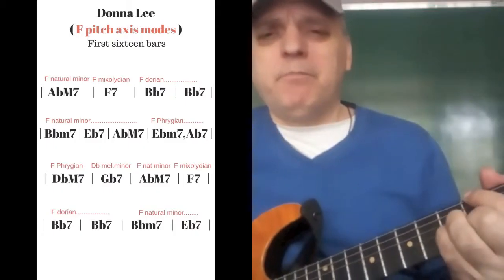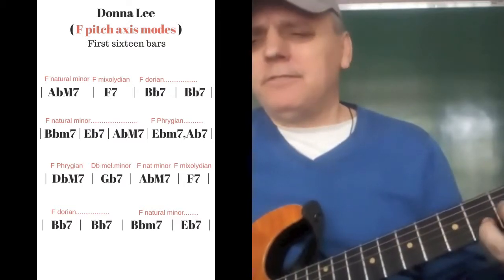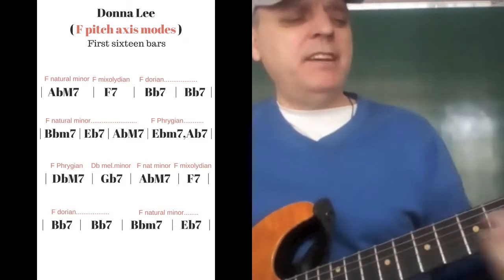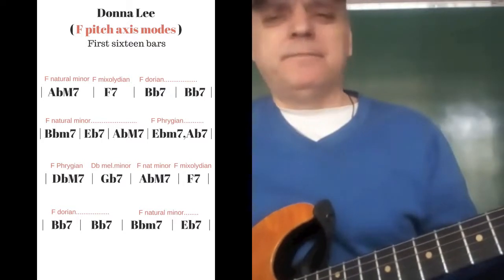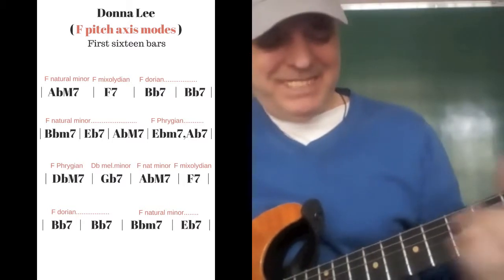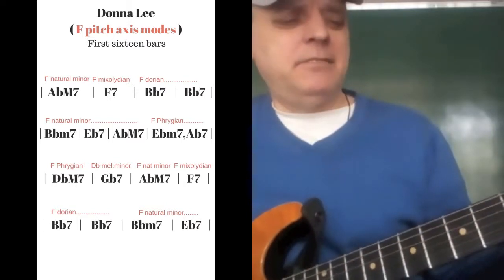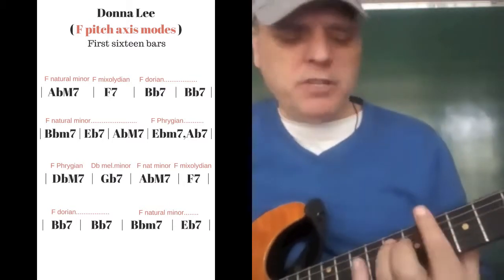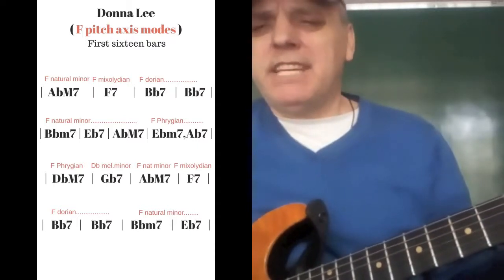Donna Lee improvisation lesson with pitch-axis\advanced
An amazing way to approach improvisation on Charlie Parker's Donna Lee tune This "Pitch axis" scale modes system which reffered to the system that different modes starting at the same note root (polymodal-unitonal) so no matter how the chords change in the chord progression you have only to think the appropriate mode for each chord from the same starting point note It is amazing because with a little bit of practice this system give the opportunity to our brain so to remember easily the procedure of just changing some notes everytime the chord change and we have to play a new series of intervals within the octave starting all the time from the same point. Donna Lee improvisation lesson with pitch-axis for players who already knows the modes